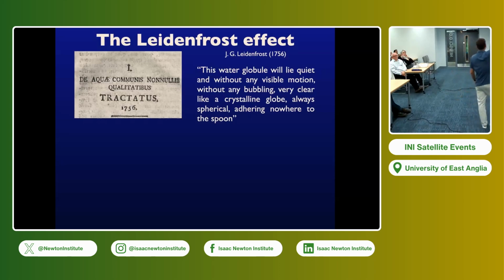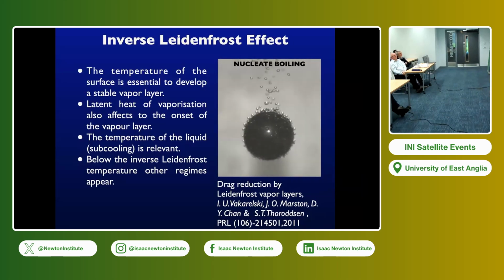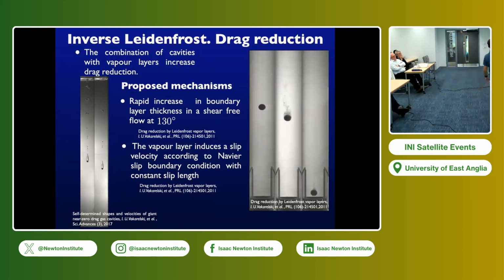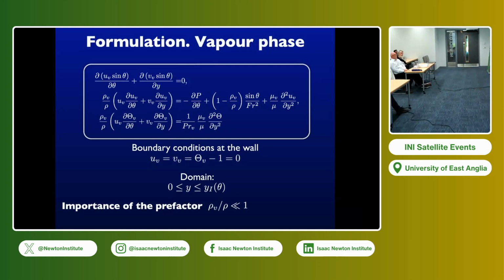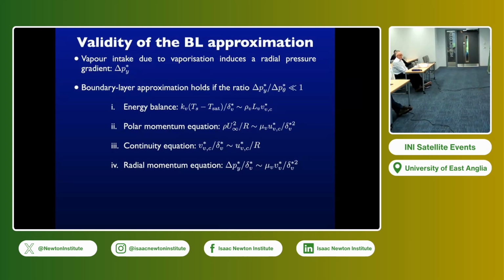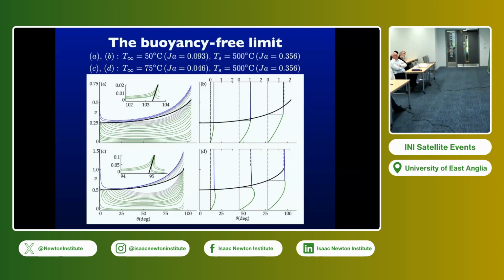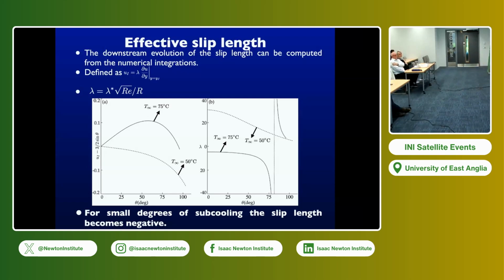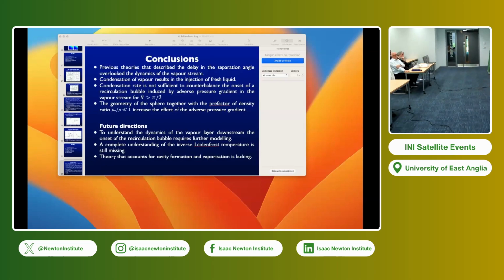Assoc. Prof. Jorge Arrieta | On the flow separation mechanism in the inverse Leidenfrost regime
Speaker: Associate Professor Jorge Arrieta (Universitat de les Illes Balears)
Title: On the flow separation mechanism in the inverse Leidenfrost regime
Event: (MFA) The mathematics of multiphase flows with applications